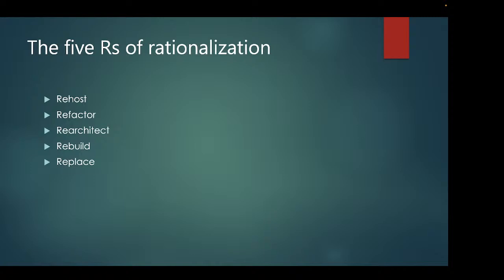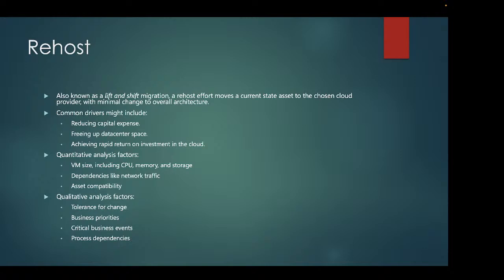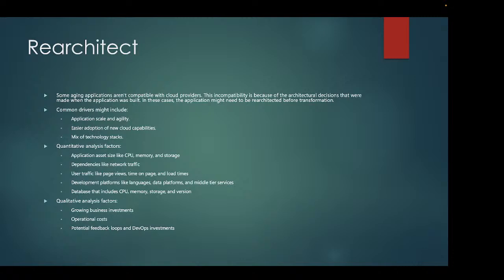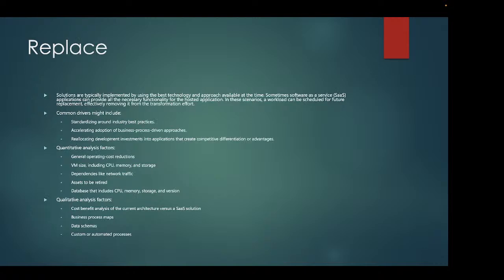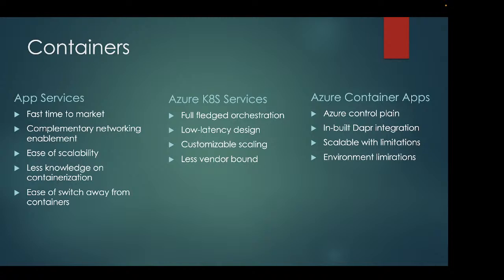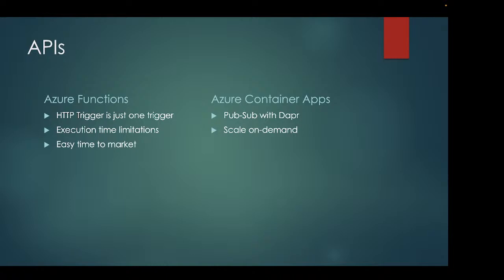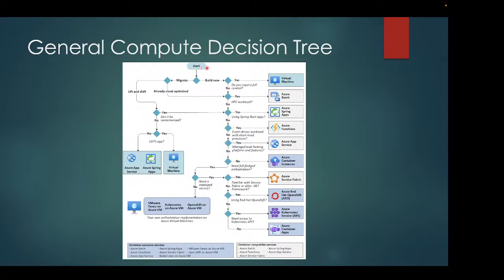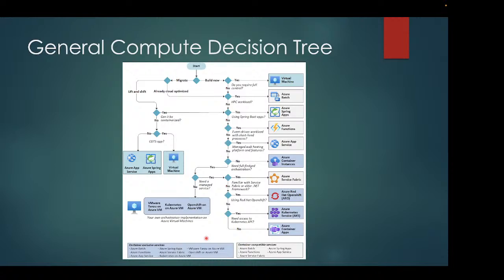SL DevOps Community Meetup December 2022 - How to decide on a Compute Service on Azure?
Azure Compute Decision Tree provides great assistance in selecting a compute service to host a worker role. But there are different factors might impact the decisions. In this session, we will go through how compute decision making works within a large organization.